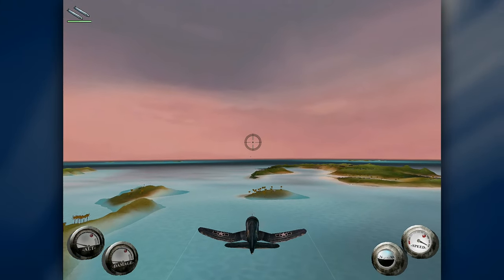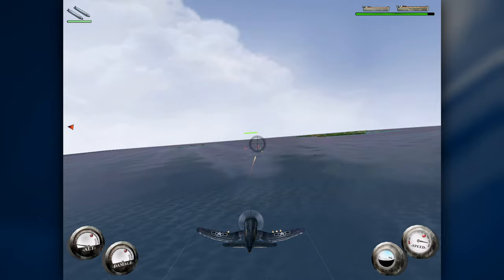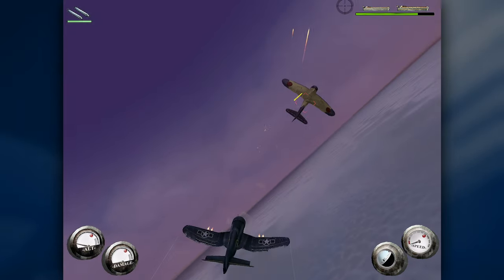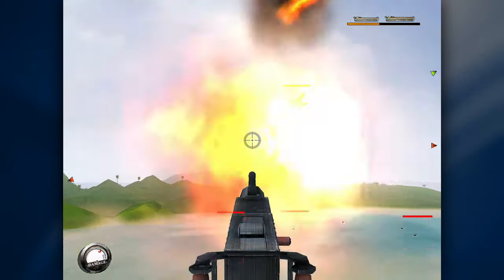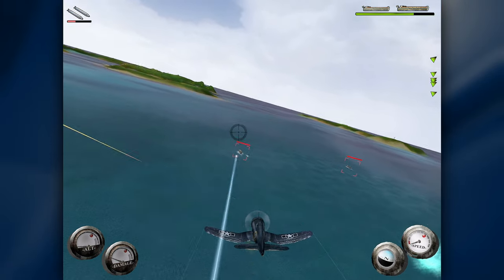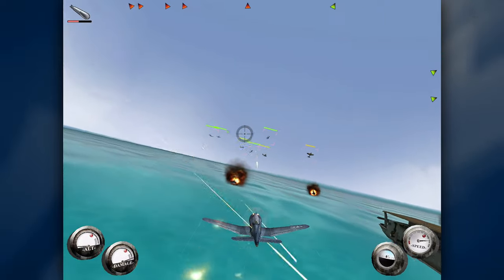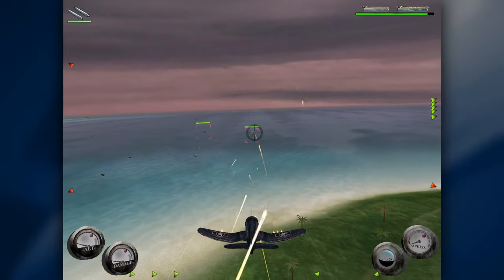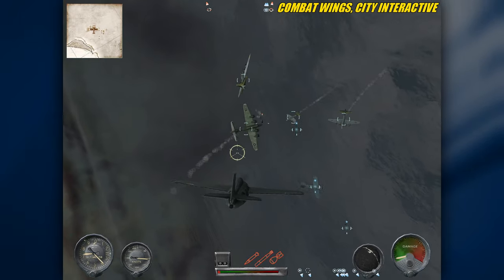WWII PACIFIC HEROES - City Interactive's 'Wings' Series Review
Part of City Interactive's 'Wings' series, and the starting point for its WWII era. Simple you-against-the-world action with an emphasis on speedy, simple gameplay. Also, more translation errors than you can shake a stick at.